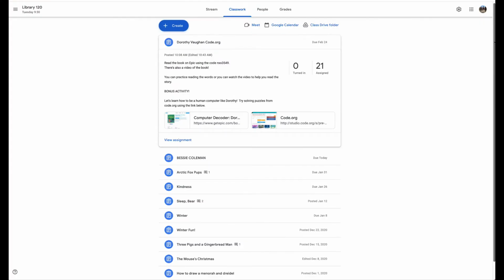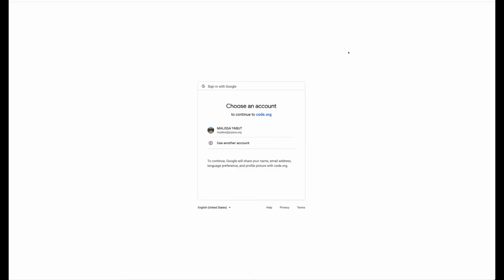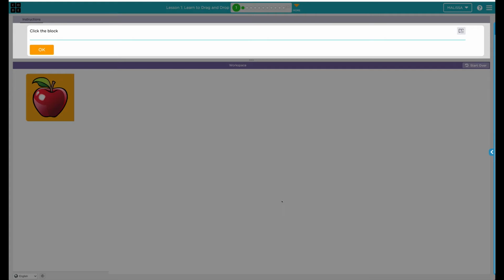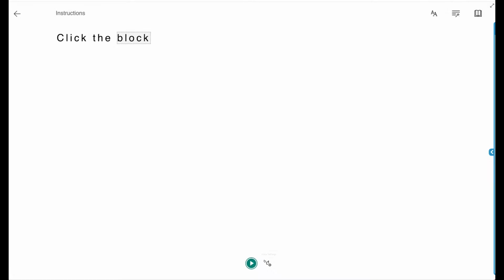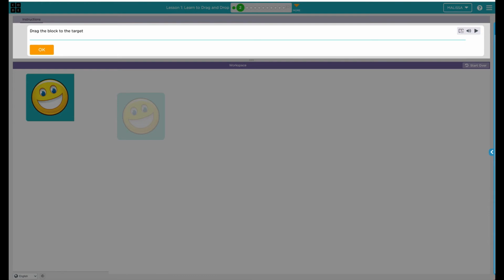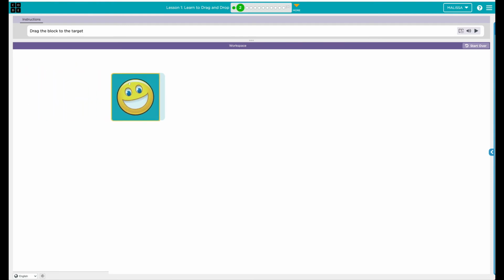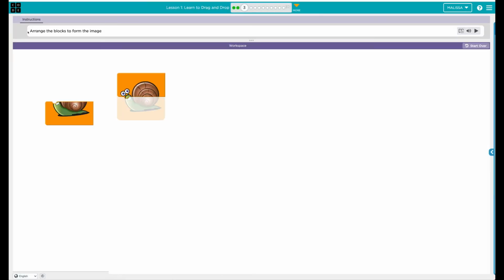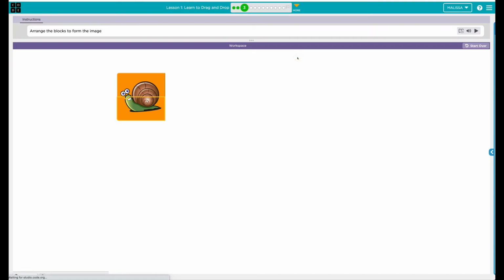Code org tutorial, logging in using google classroom.